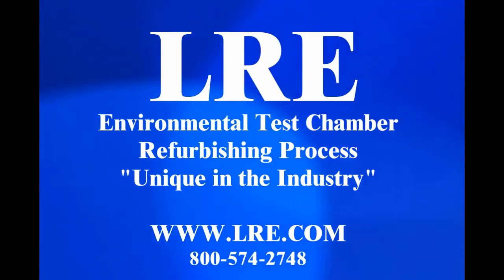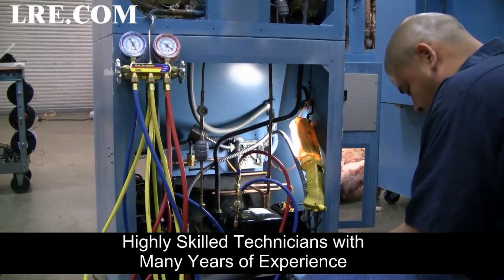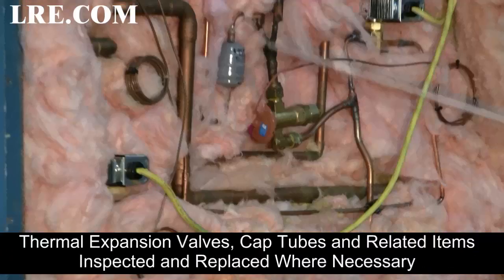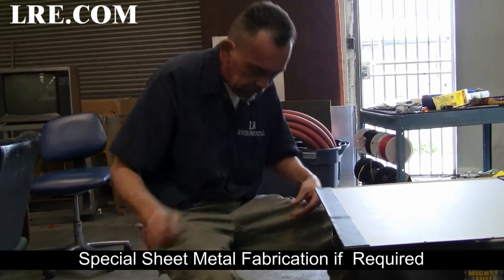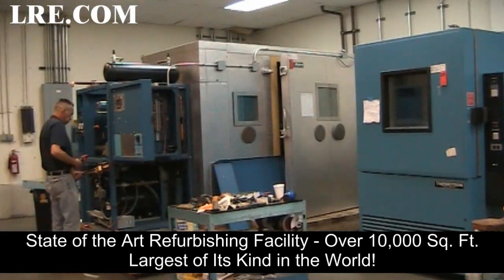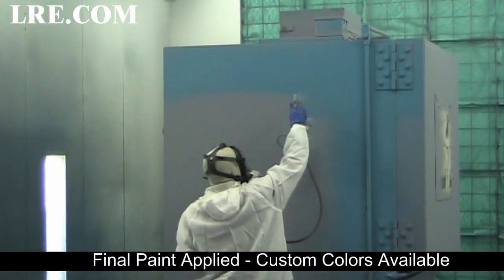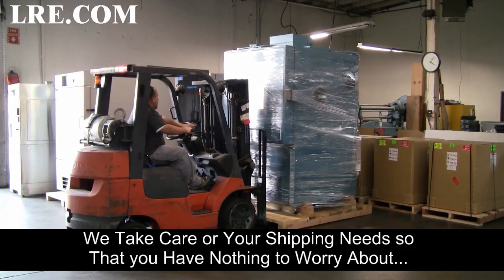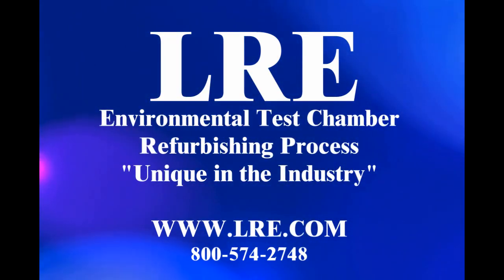LRE Environmental Test Chamber Refurbishing Process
LR Environmental Equipment Co. Inc. for over 40 Years has been offering Certified Used Refurbished Environmental Test Chambers, Industrial Ovens, QA Test Equipment. We have the Largest Inventory of this type of equipment is the World - Sold with a Warranty, 100% Satisfaction Money Back Guarantee and 110% Lowest Price Guarantee.